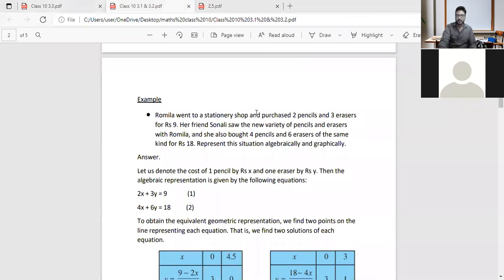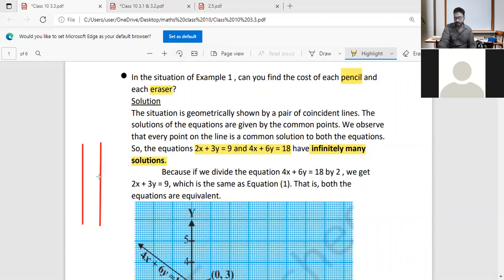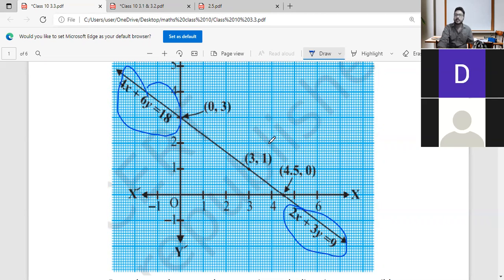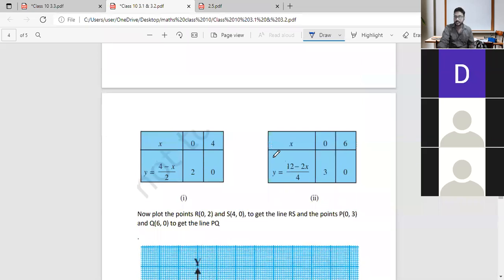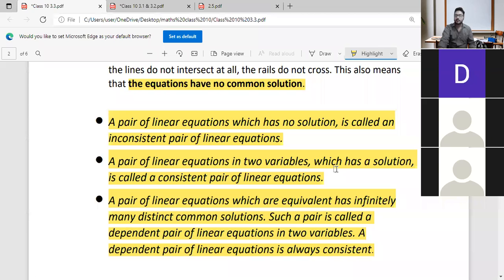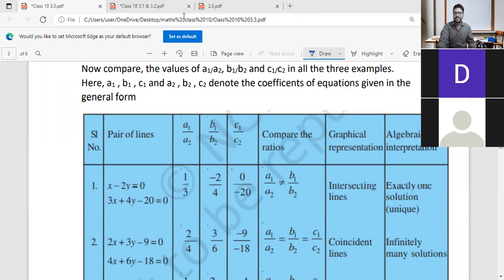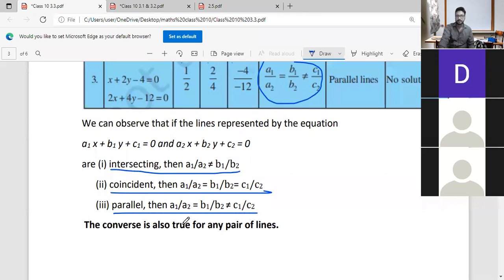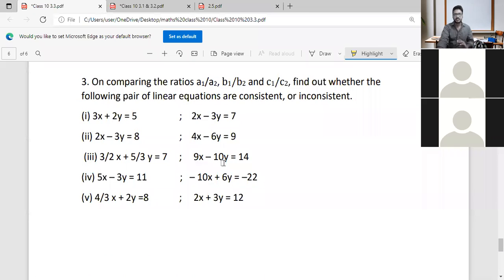Class 10, Chapter 3, Section 3.3